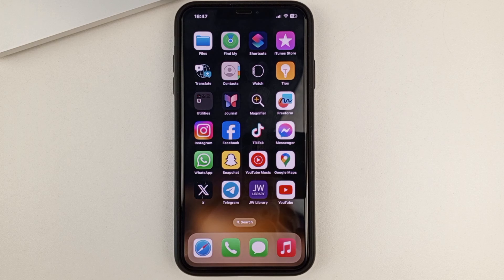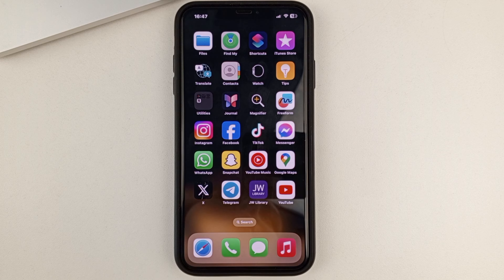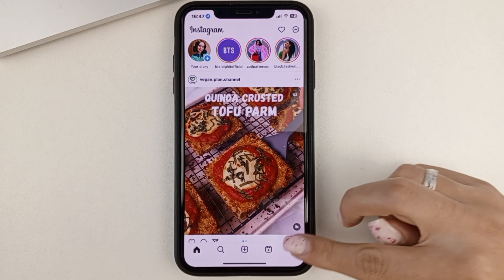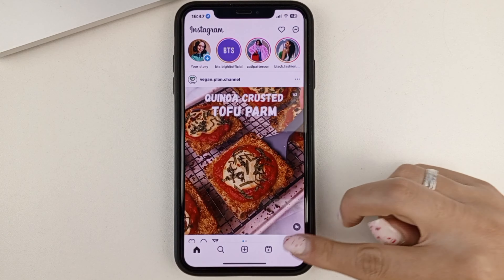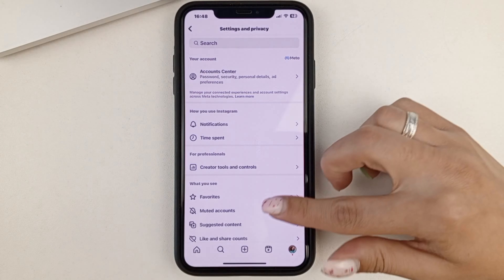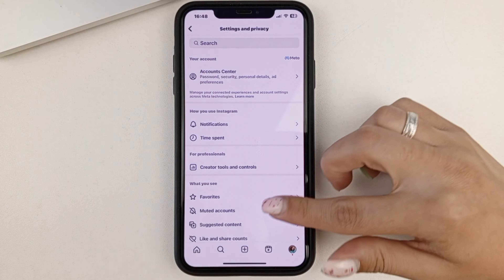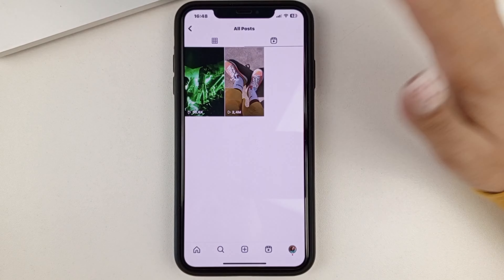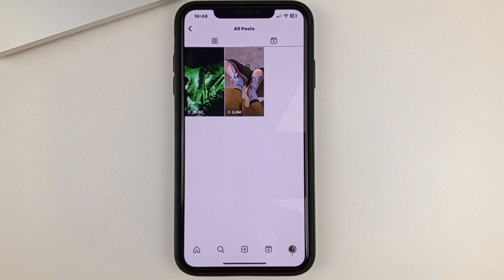How To Find Saved Reels On Instagram - Full Guide